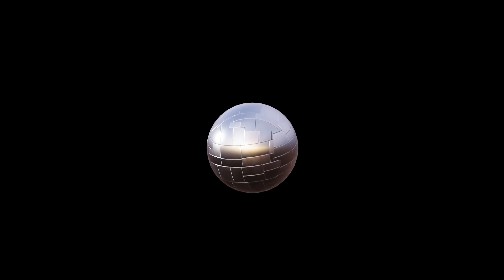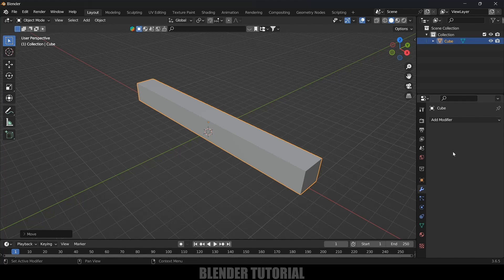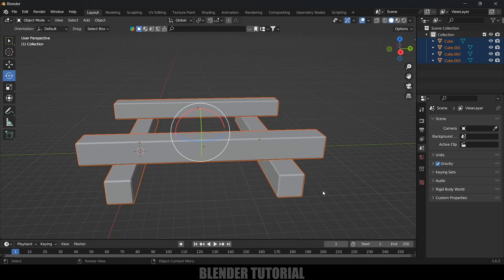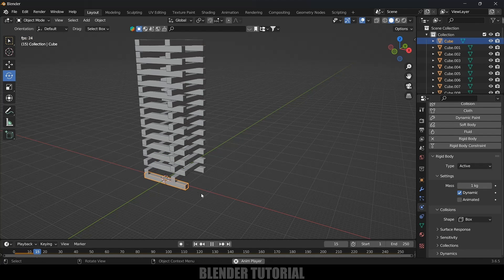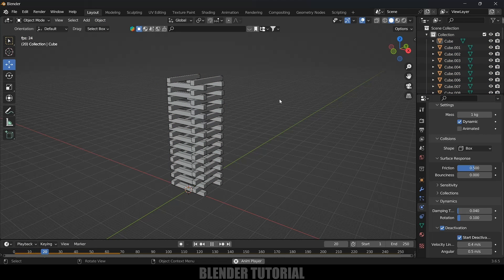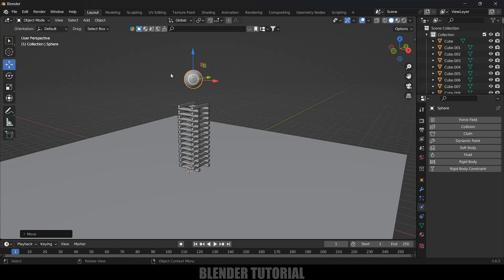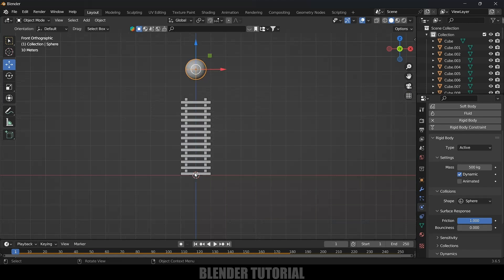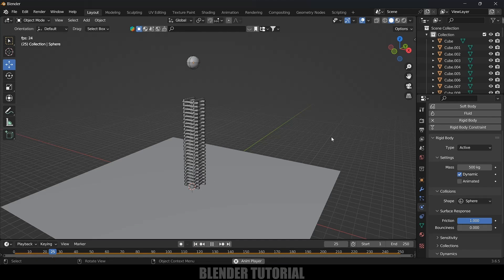Rigid body simulation for beginners | Blender 3.6 tutorial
In this video, I will show how we can use rigid body physics in Blender 3.6 to create videos easily. Hope it will be useful.